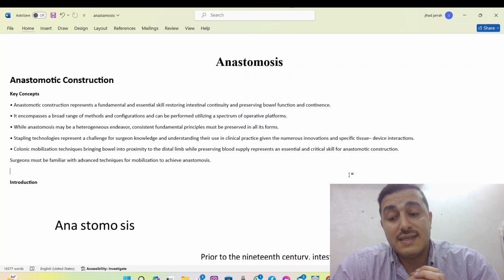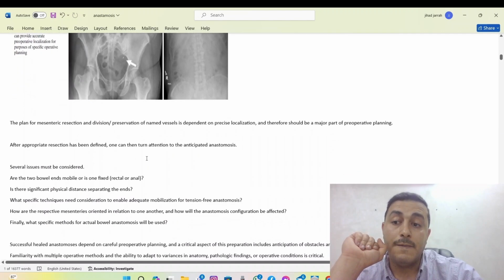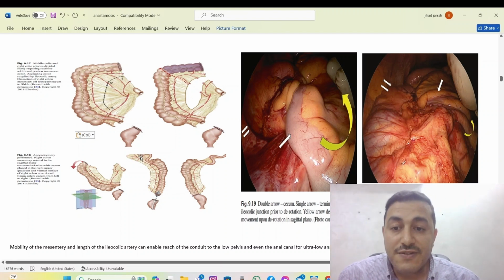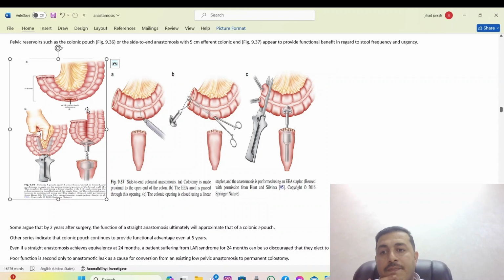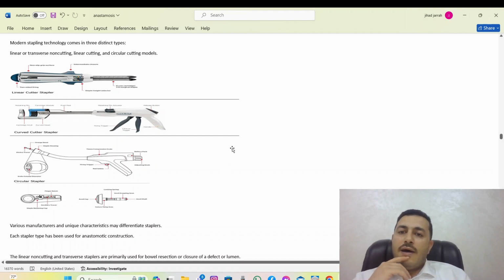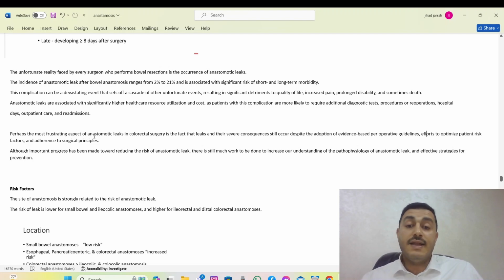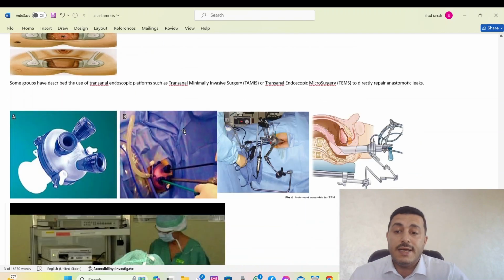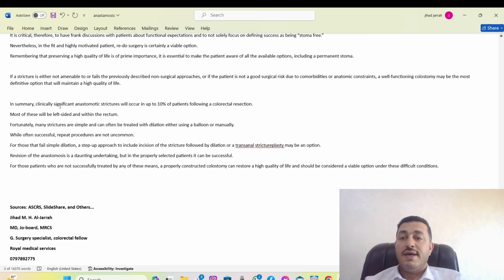Anastamosis ( what surgeon should know)